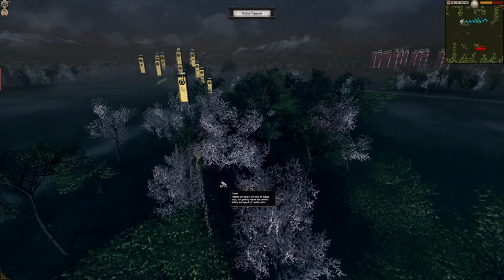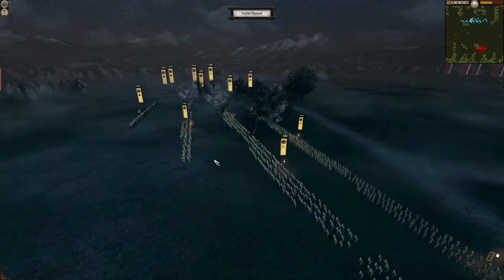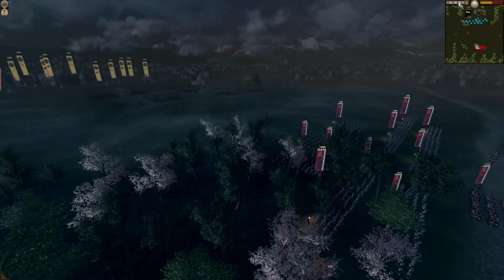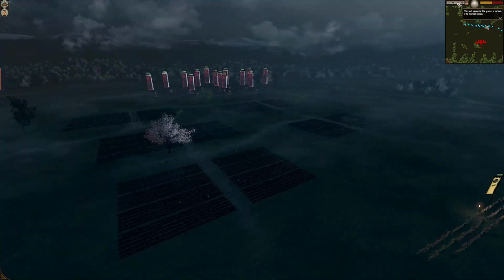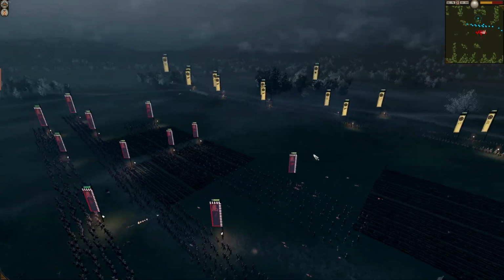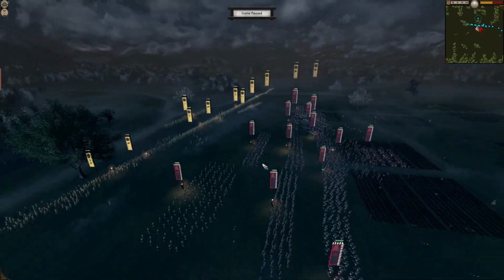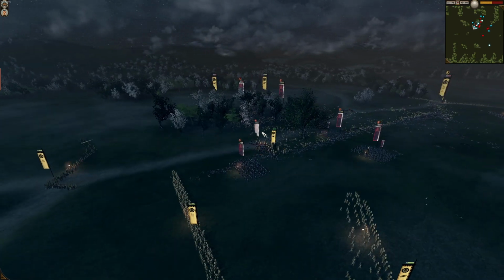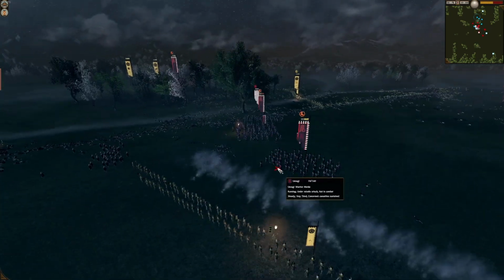Shogun 2 Battle Analysis #3 When Everything is Going Wrong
This is another battle I wanted to show you that I fought with Vinu. There were some others where I won but this one was notable for the fact that pretty much everything went wrong in the opening of the battle for me.
Join our HQ pvp discord   / discord
Vinu's channel link and VODS of our battles
   • Total War: Shogun 2 Multiplayer Game ...